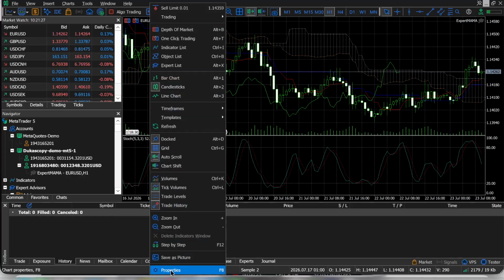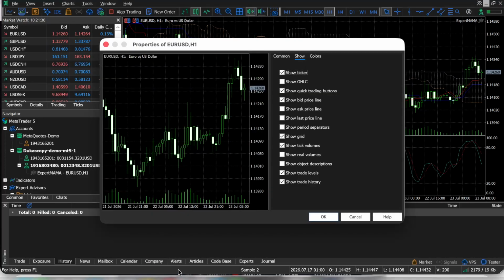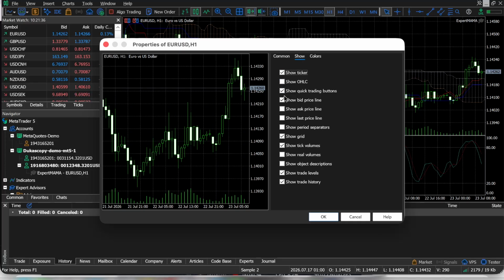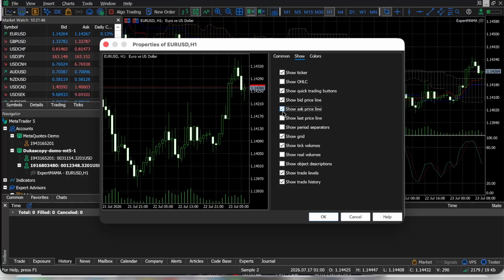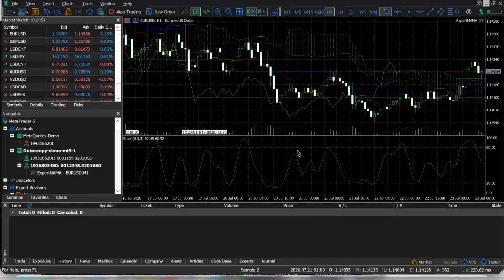How to Display Spreads on MetaTrader 5 Charts | Easy Guide 2026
In this video, you'll learn how to display spreads on MetaTrader 5 charts.